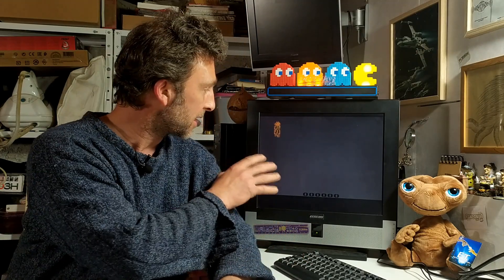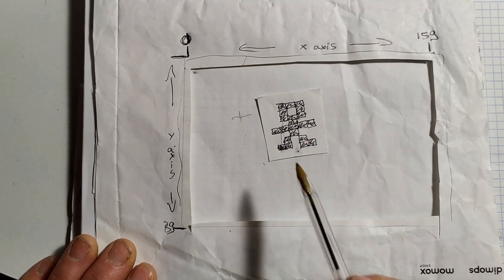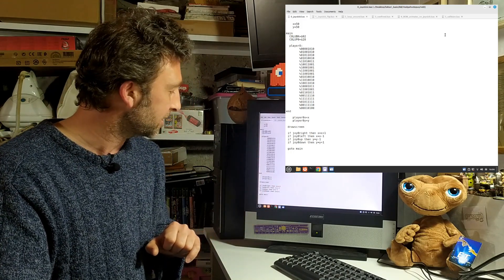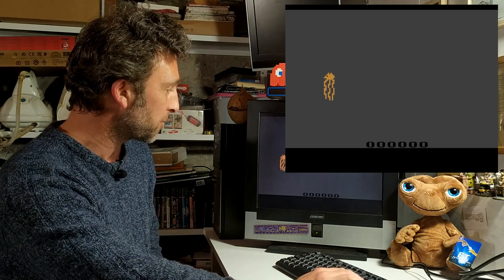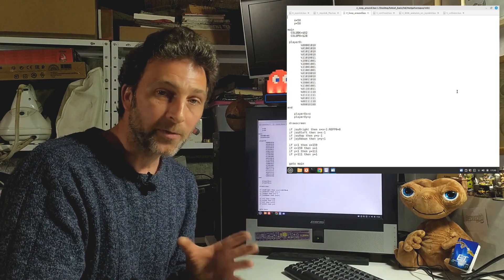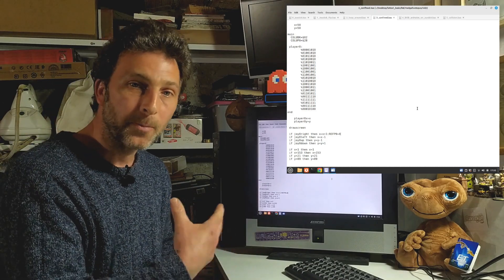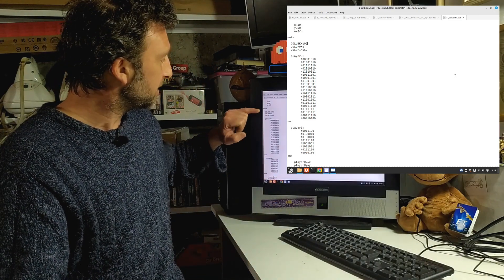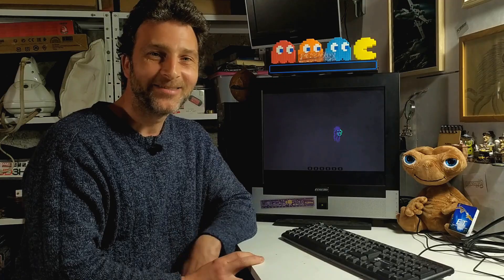Control and collision in bAtari basic | Making an Atari 2600 game pt 2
I've decided to try to make a game for the Atari 2600 using bAtari basic. I have no knowledge of programming on any platform apart from the odd basic "hello world" program, so it should be fun.

In this second part I take a look at sprite control and collision detection. Over the course if the next few months I'll dig deeper and with a whole lot of luck I might, maybe come up with something playable...

bAtari basic is a way to do what many, until it appeared believed to be impossible. Create great games for the Atari 2600 with absolutely no knowledge or understanding of machine language whatsoever. So, I've decided to try my hand making a game featuring Bob the betenticled hedgehoctopus as he tries to do something (I've no idea what just yet).

Give bAtari basic a try for yourself What's more you don't even need a real Atari to try out your work, the Stella emulator will let you play your games just fine.

Have a whole lot of fun   ;)

0:00 Intro
0:55 Sprites and the X/Y axes
2:50 Joystick code
5:33 Flipping a sprite
7:20 Bob loops
9:44 Bob's confined
11:33 Two sprites with collision detection
14:04 Outro